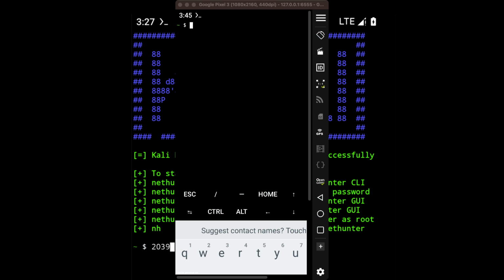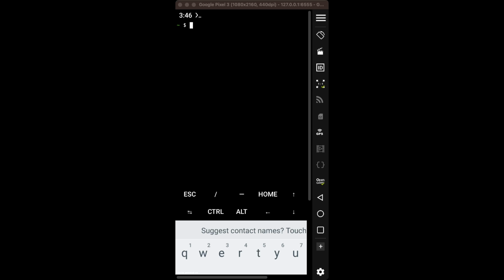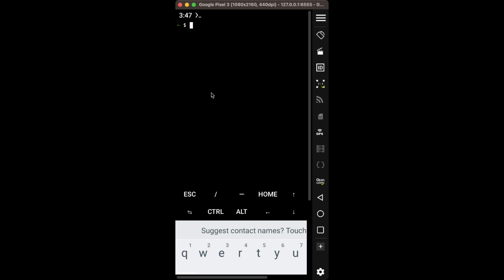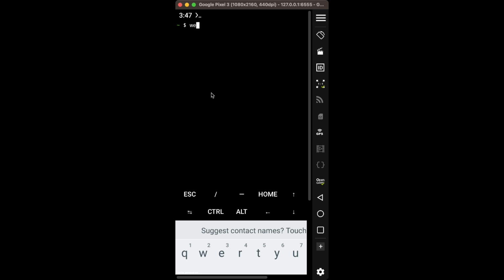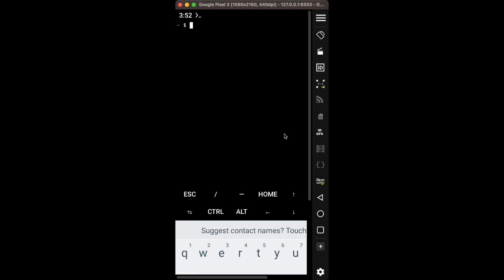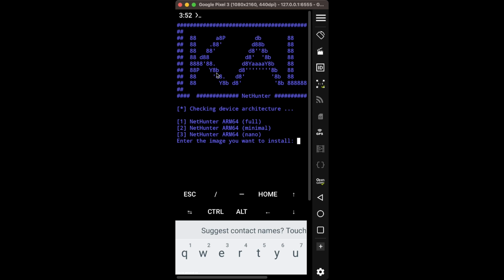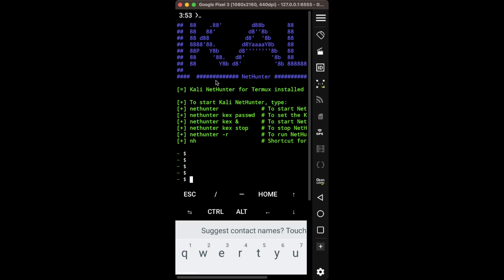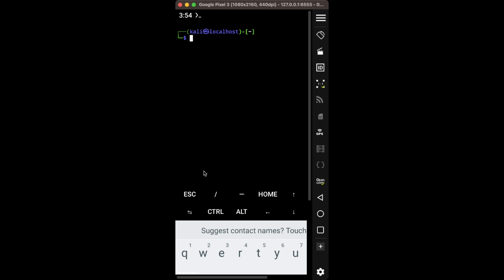How to install Kali Nethunter on android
1. termux-setup-storage
2. pkg install wget
3. wget -O install-nethunter-termux  offs.ec/2MceZWr
4. chmod +x install-nethunter-termux
 5. install-nethunter-termux

Welcome to the latest episode of CodeWithYaku! Today, we're diving into the world of Kali NetHunter and Termux. We'll walk you through installing Kali NetHunter on your Android device using Termux, a powerful terminal emulator for Android.

📲🔐 Follow along with this tutorial and learn how to leverage the power of Kali NetHunter on your Android device. Whether you're a seasoned hacker or just getting started, this video will enhance your cybersecurity skills.

for more tutorials and resources.